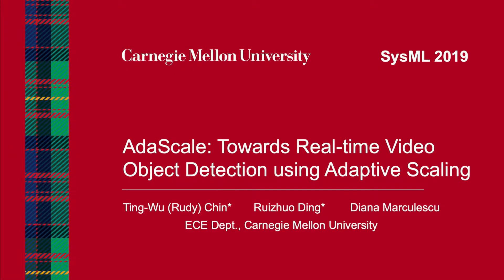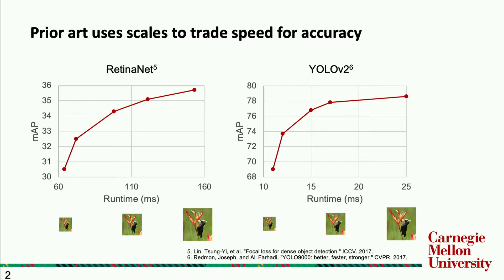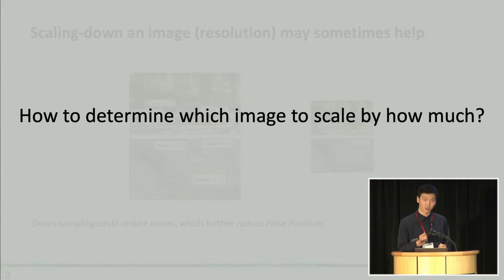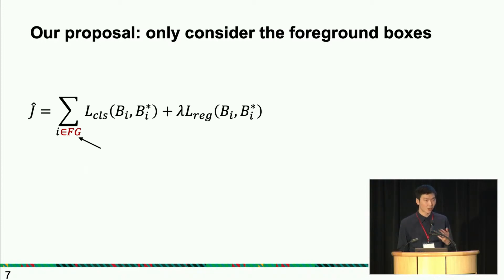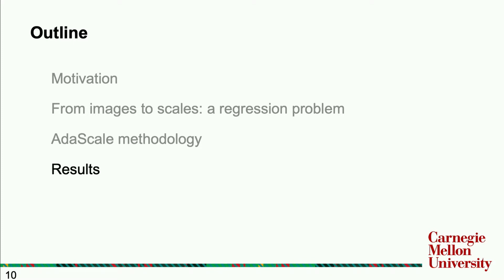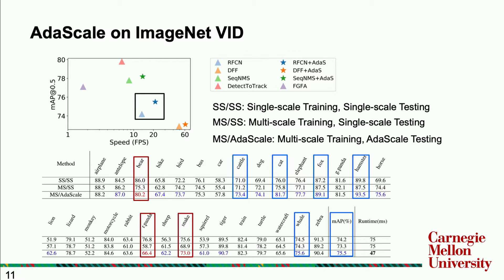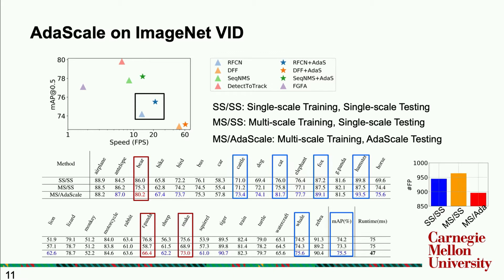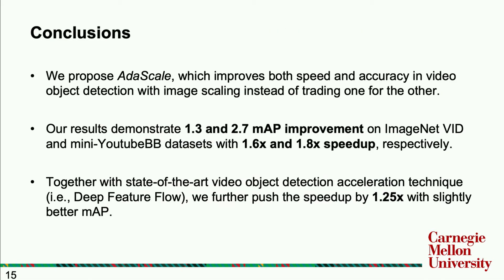SysML 19: Ting-Wu Chin, AdaScale: Towards Real-time Video Object Detection using Adaptive Scaling